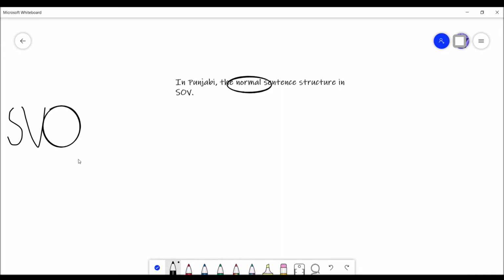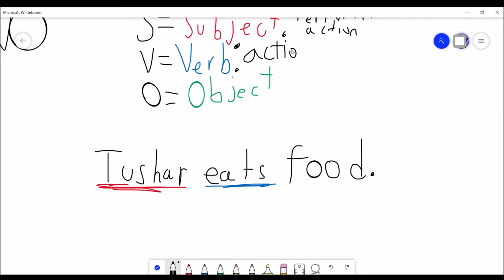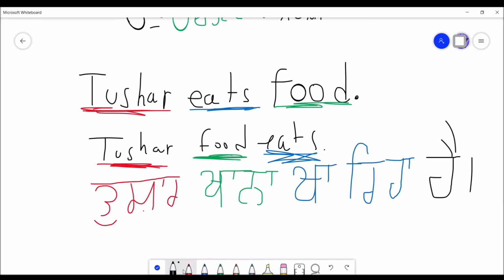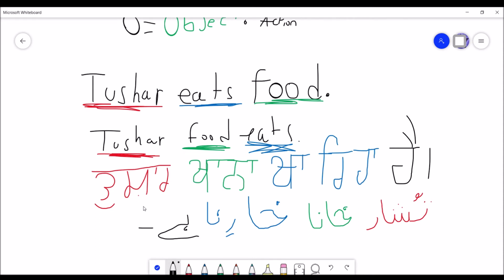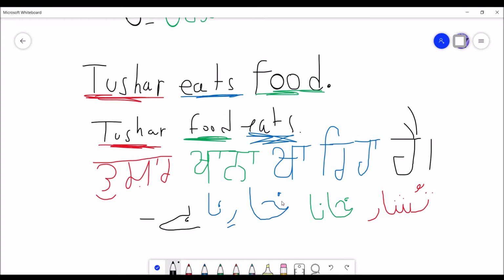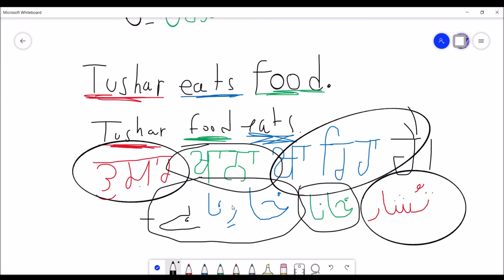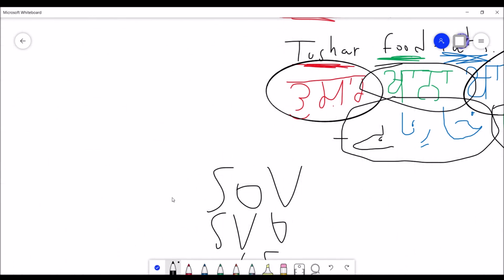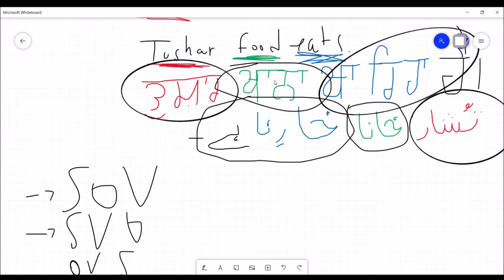Sentence Structure in Punjabi | Learn Punjabi with Tushar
The sentence structure in Punjabi is SOV, but the story doesn't end there.

Please post any criticism in the comments section below.

Finally got this account verified.